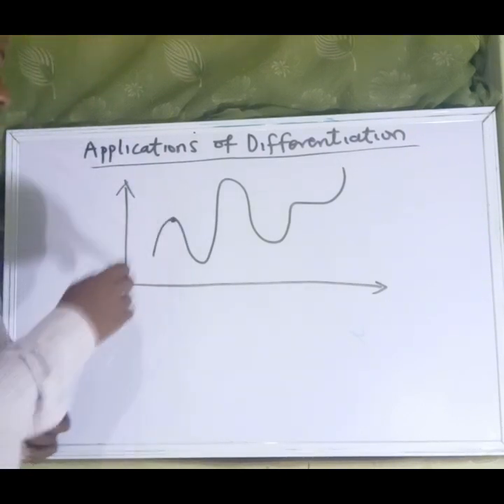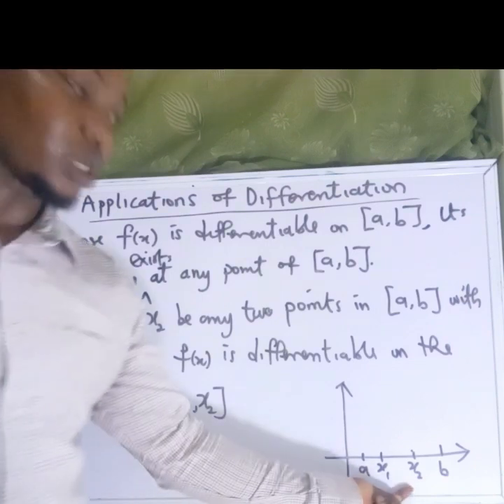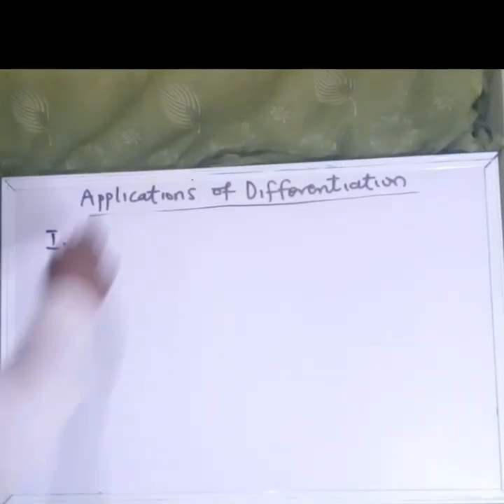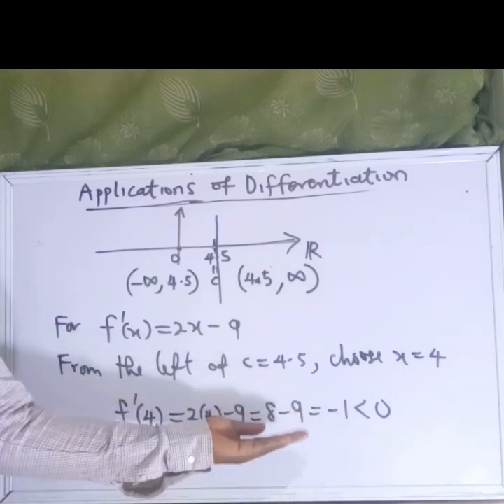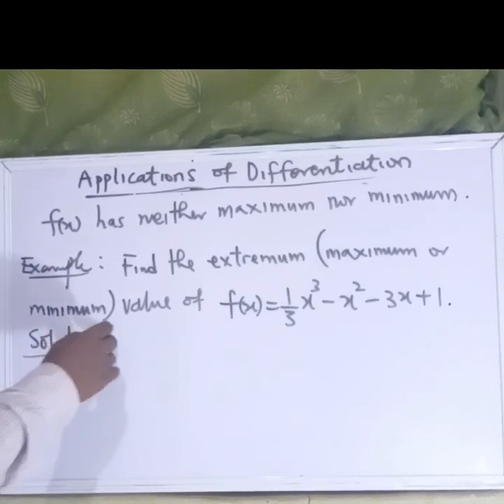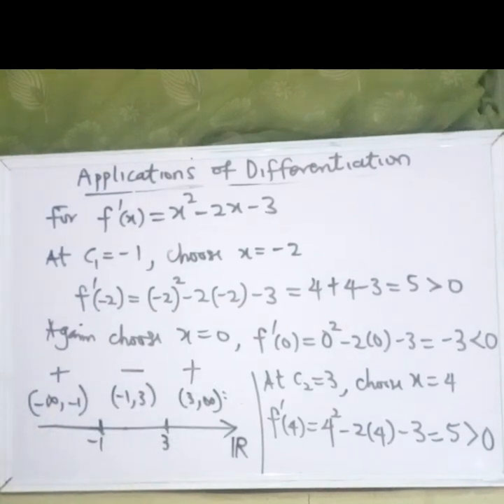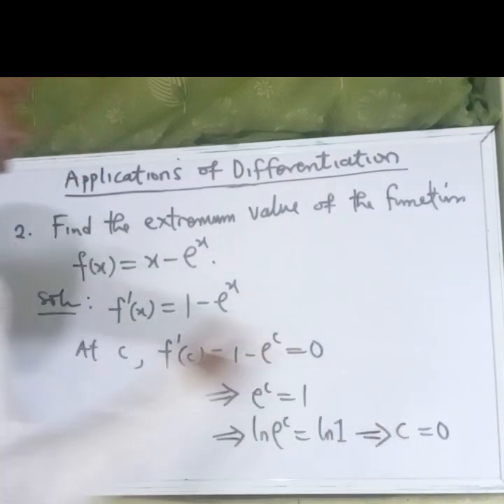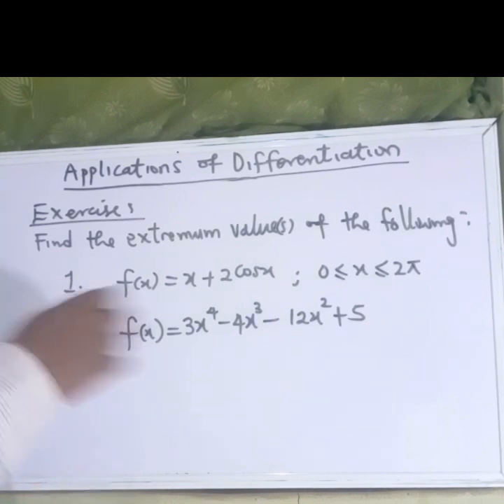Applications of Differentiation (Part II)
This video describes the graph of a single-valued function using the concept of derivative to examine the local/global extremum of a function.